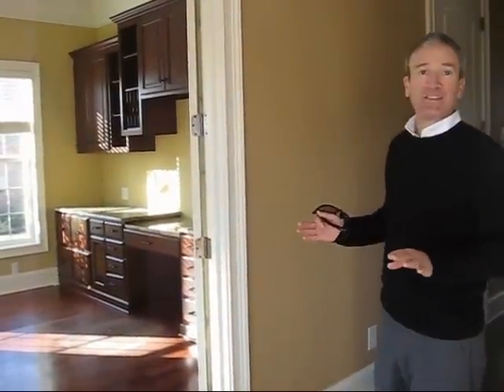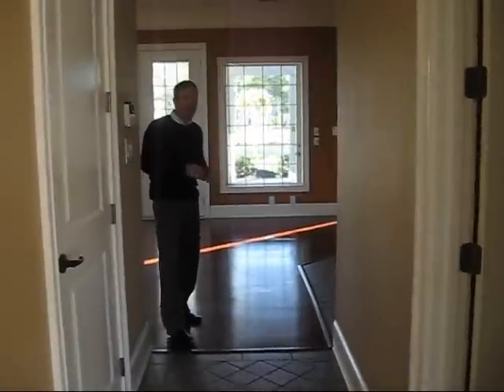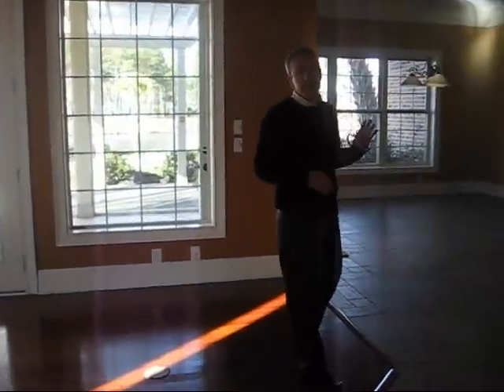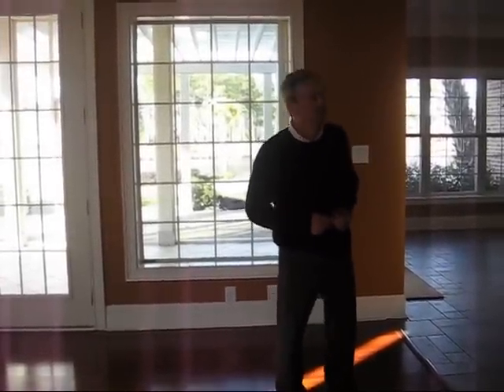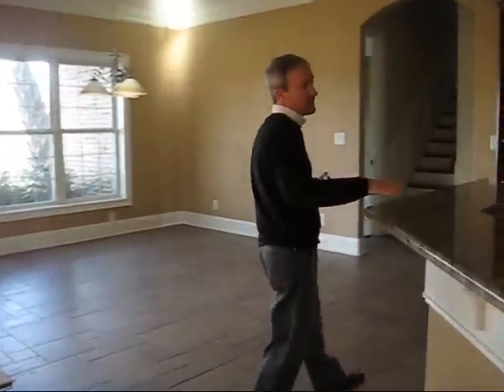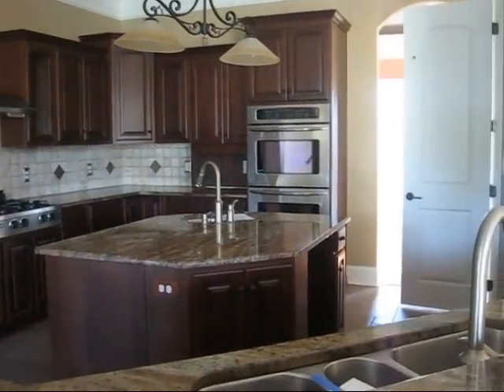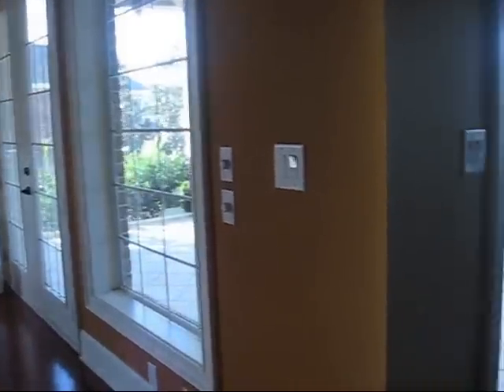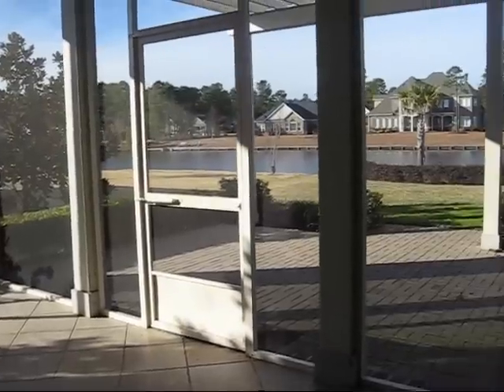Lake Front Myrtle Beach Foreclosure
Custom built home in Plantation Lakes featuring 5 bedrooms, 4 ½ baths, fireplace, gourmet kitchen, 2 screened porches, mother-in-law suite and a boat dock. This Myrtle Beach Foreclosure property is just one of the many great opportunities available along the Grand Strand.